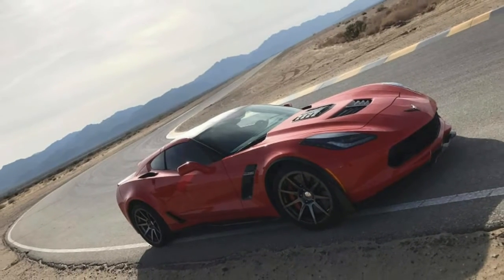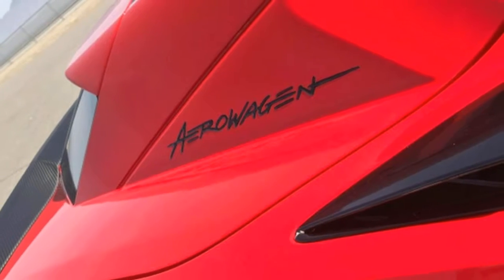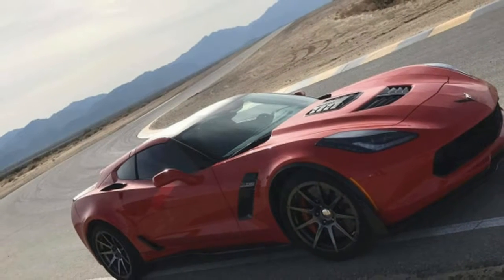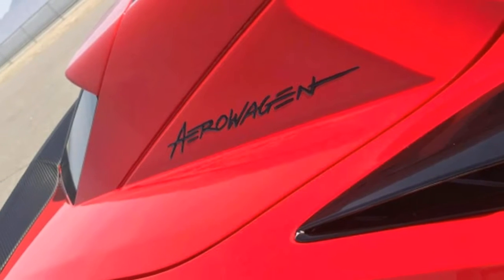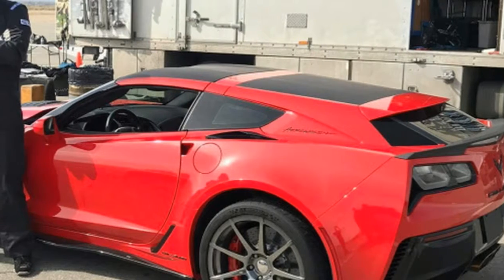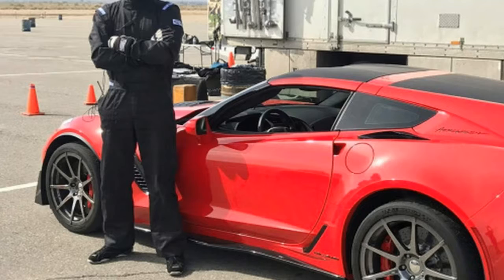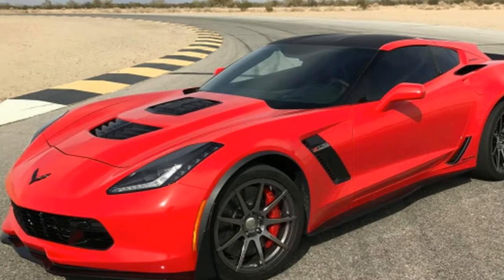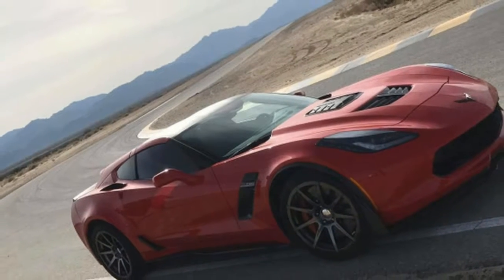HOT NEW !!! Callaway Corvette C7 AeroWagen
Callaway Corvette C7 AeroWagen The year was 2013. It was a simpler time, when the Chevy Corvette C7 was brand new and the aftermarket was eyeing it with lust. Then Callaway burst onto the scene with renders of a fantastical shooting brake conversion, called the AeroWagen. Then we waited. By 2016, Callaway told us that it would be coming by the end of the year, and perhaps more cheaply than originally planned, but still we waited.